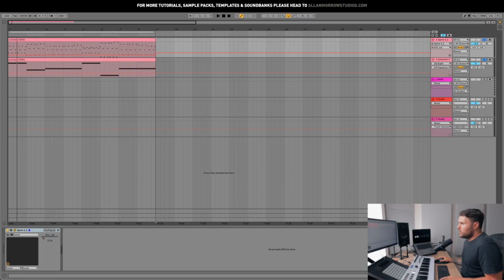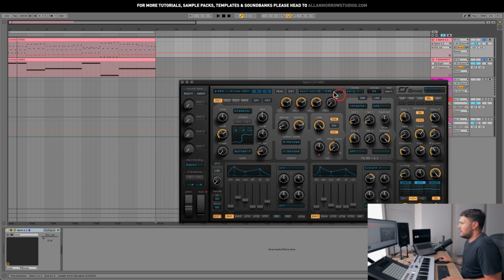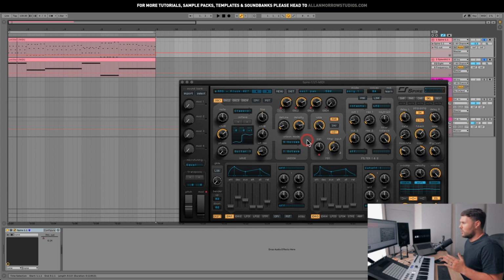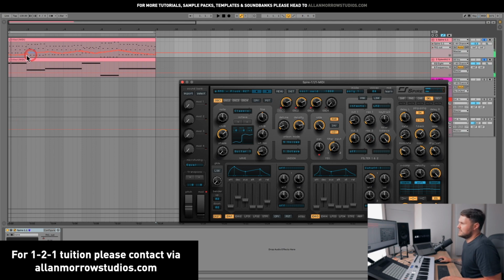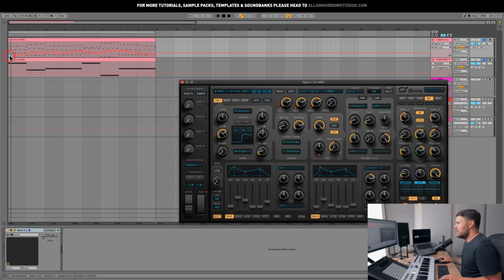Ride Your Trance Melody Tutorial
Welcome fellow Trance producers!

In this Trance melody tutorial ill show you how you can add movement to your melodies!

This can be done very subtly or drastic depending on your melody and what you are trying to achieve.

This could also be done on 1 layer, multiple Trance melody layers or any other sound that you want to add movement to.

Be sure to get creative with it and let me know below If this is something you already do!